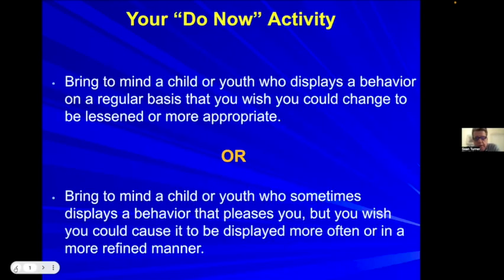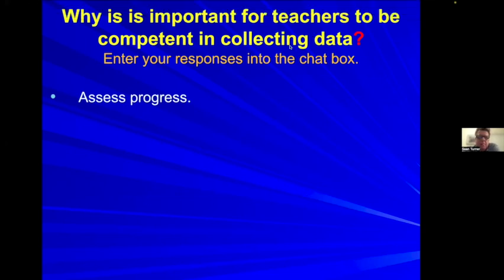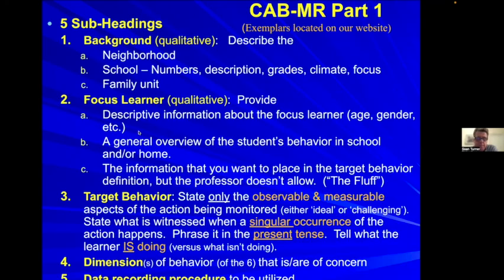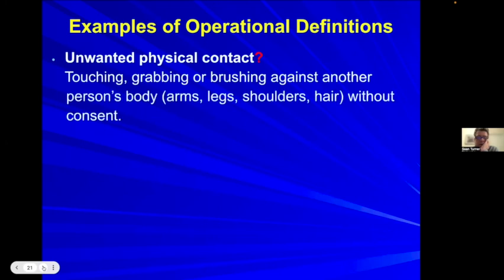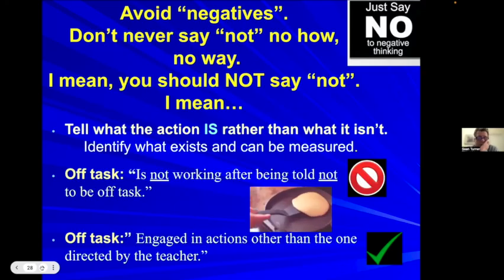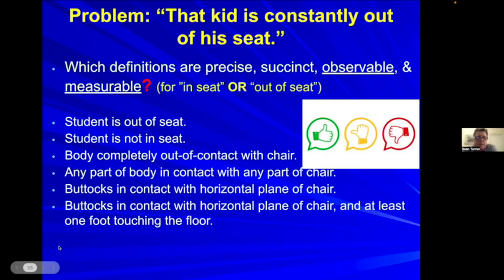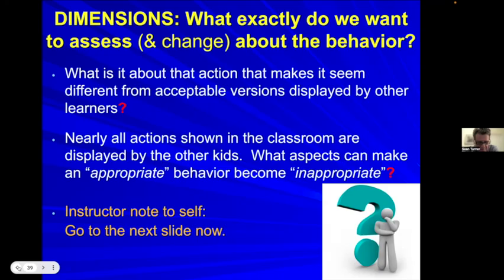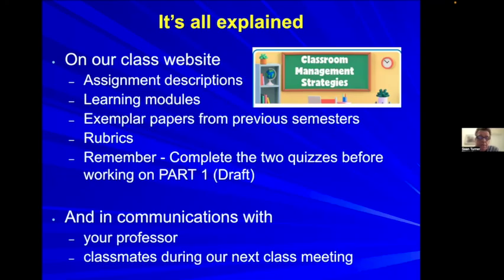Part1 workshop-Spr26-Dr_Turner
Session to prepare SPED 702 students for success on Part 1 of the 3-part CAB-MR paper.  Topics covered: Categories of data, defining a target behavior, dimensions of behavior, selecting a data recording procedure.